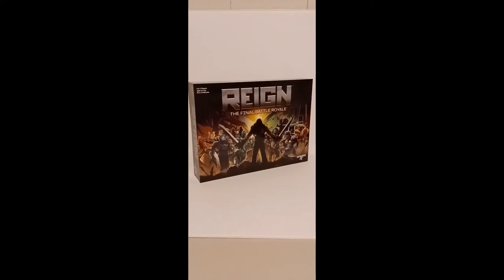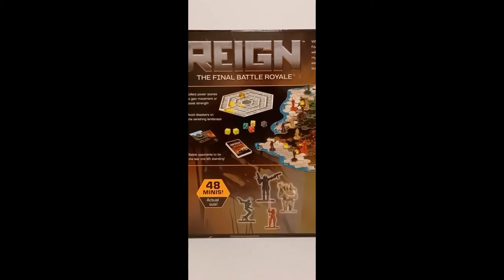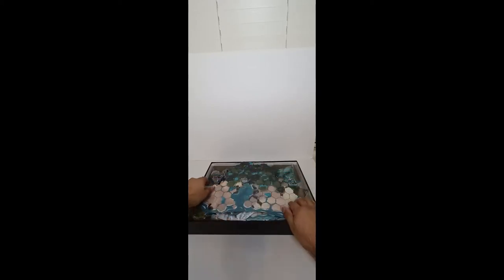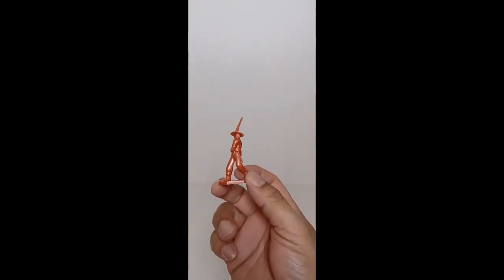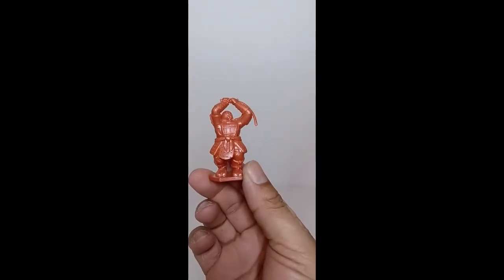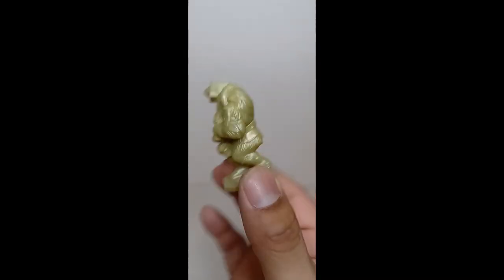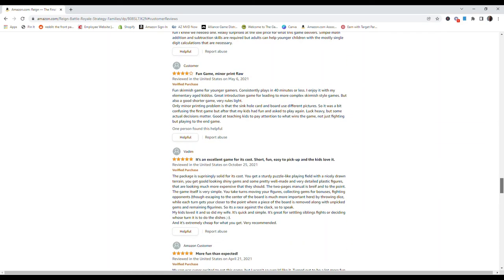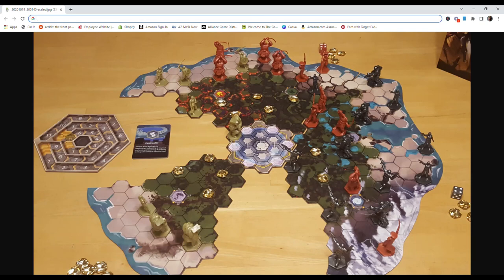Reign: The Final Battle Royale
Which player will be left standing as the victor?!  Four factions of warriors battle to survive on a doomed land that will be destroyed piece by piece, taking its occupants with it.  You must strategize to survive - by fleeing, fighting, or sacrificing your weakest members - whatever you must do to be the last one left standing when the land around you has been annihilated.

2 to 4 players.  Ages 8 & up.  30 to 45 minutes.

- Collect power stones to gain movement or boost strength.
- Avoid disasters on the vanishing landscape.
- Battle opponents to be the last one left standing.

CONTENTS:
- 12 Samurai minis
- 12 Droid minis
- 12 Barbarian minis
- 12 Super Soldier minis
- 24 Power Stones
- 4 Battle Dice
- 2 Power Dice
- 7 Disaster Cards
- Disaster Tracker Board with Marker
- Game Board (7 Zones, 1 Center)